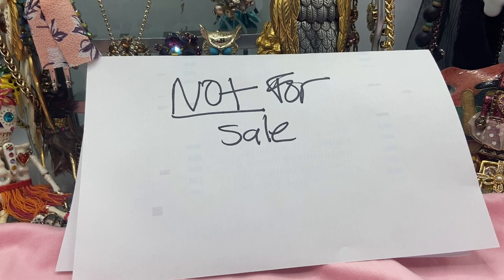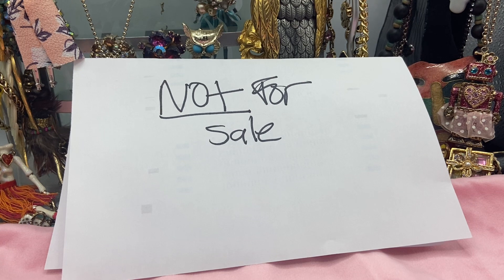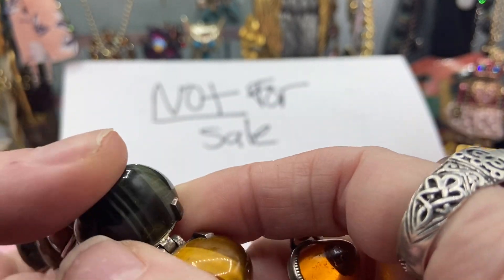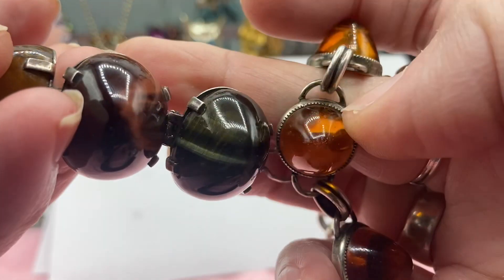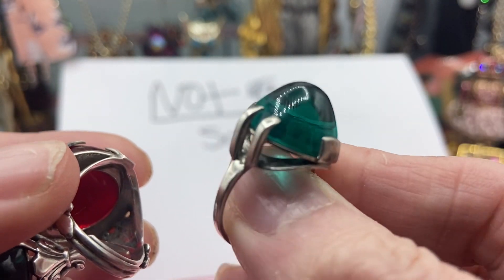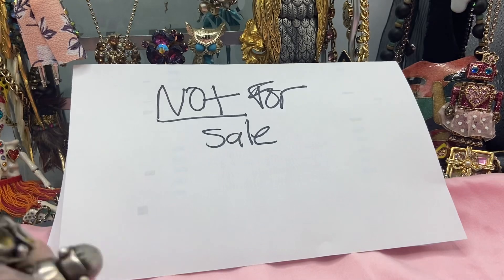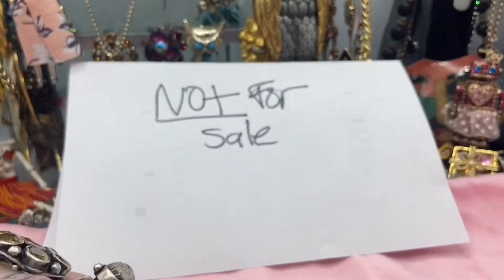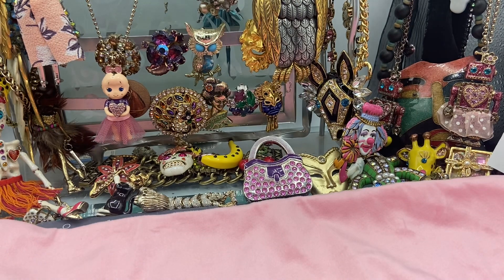Short lesson on what bullet shape jewelry actually looks like 🙄